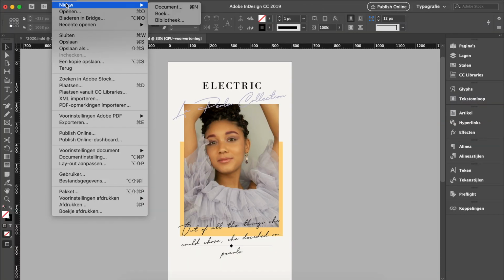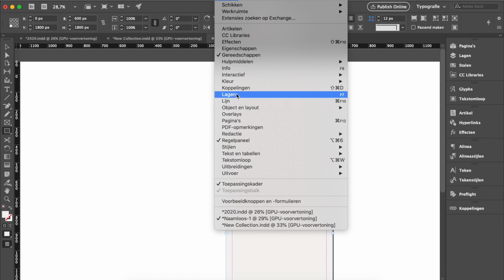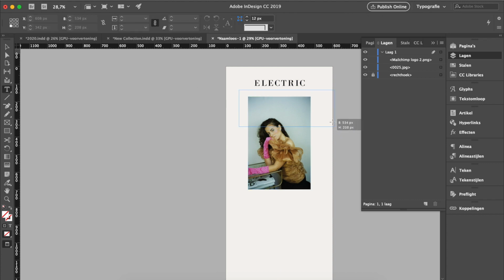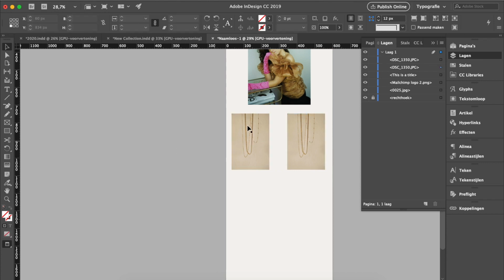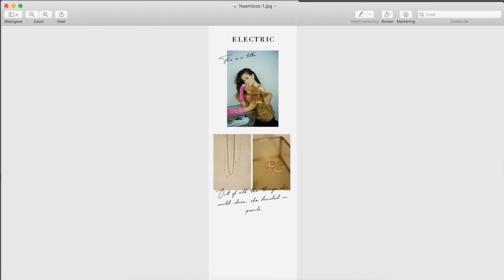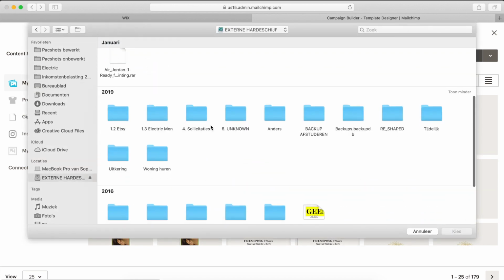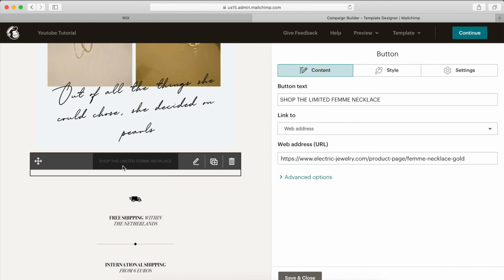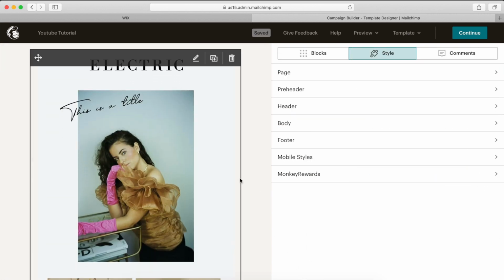How To Design A Mailchimp Newsletter Template Tutorial (Adobe InDesign) 2020 🎨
*OPEN ME!*
Want to take your newsletters to another level? And are you using Mailchimp to send out your newsletters to all recipients? You can easily make beautiful lay-outs in InDesign, without being a pro. This tutorial is completely fool-proof!

🤍 START SELLING
Your products on Amazon and target a bigger audience

🤍 PRODUCTS MENTIONED*
- Official Adobe InDesign subscription download
- Official Adobe Photoshop subscription download

Newsletter marketing, onlinemarketing MailChimp newsletter template, InDesign tutorial, beginners guide, 101.

🤍 ABOUT ME
I'm Sophia, a small business owner in hand made jewelry and I recently graduated the Amsterdam Fashion Institute. I'm happy to discuss all my entrepreneurial findings along the way here on my YT channel and share the knowledge with YOU!

INTRO by Lionel Vermeij